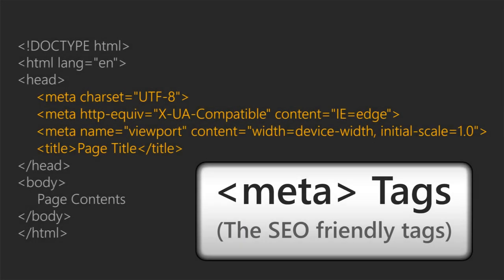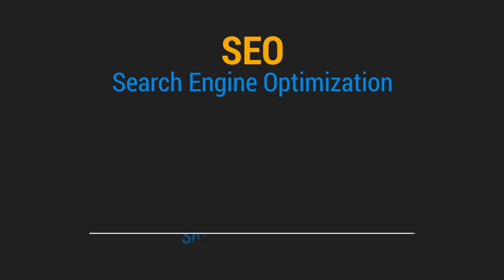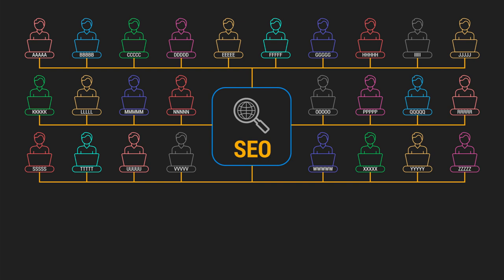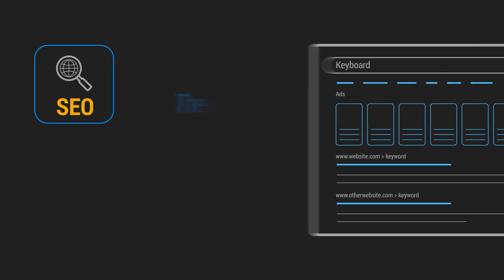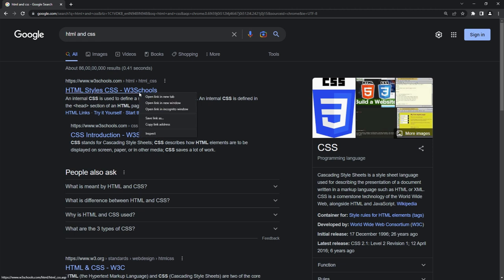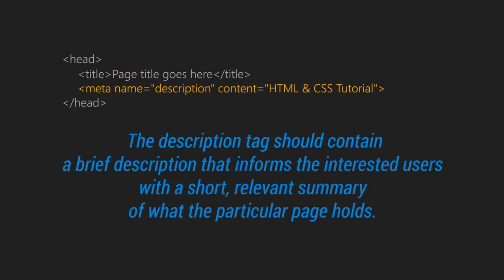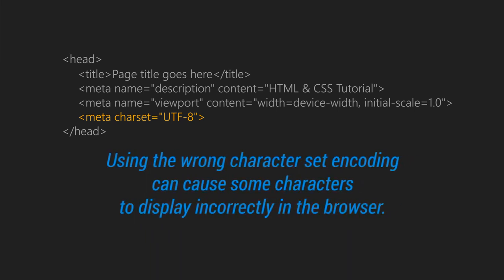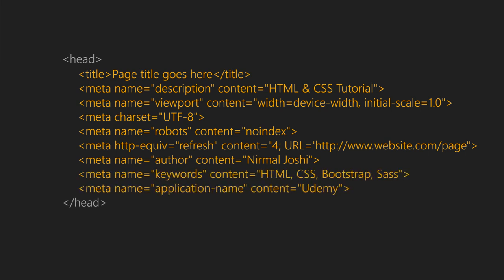What are Meta Tags? | The SEO Friendly Tags | AnaghTech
Meta tags are those HTML tags that are given inside the head section of HTML documents and can be interpreted by the web browser to help render the website correctly, or even used by the search engines to help them process certain information i.e., for SEO purposes.

Check out the video to know more about Meta tags.